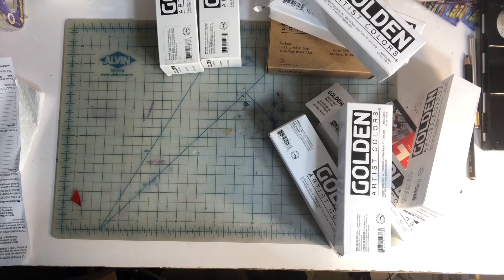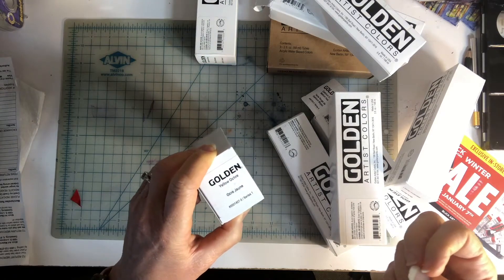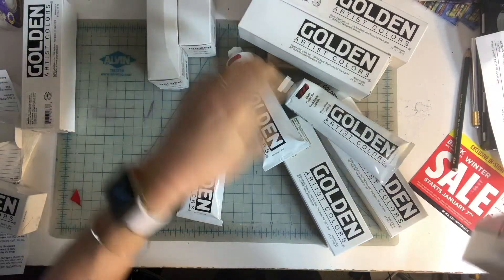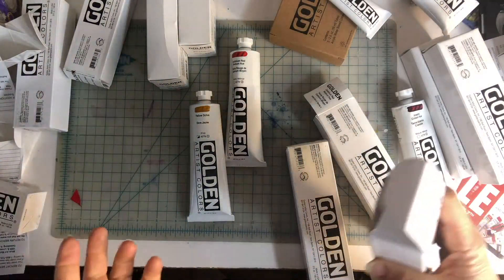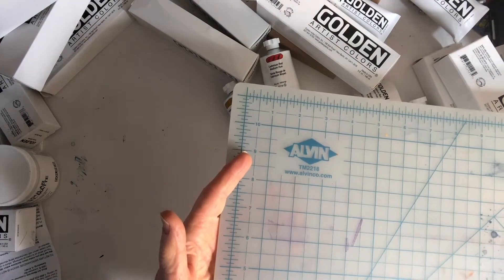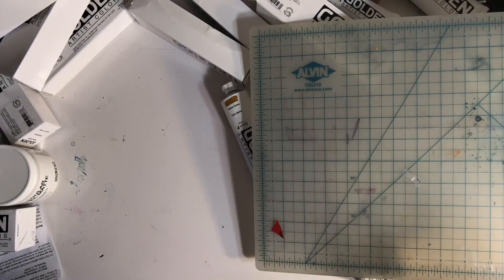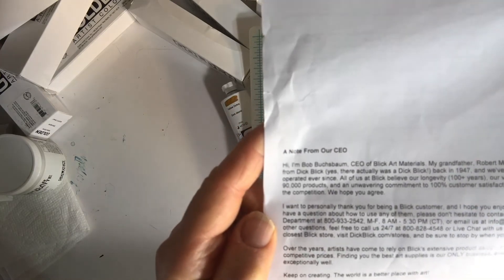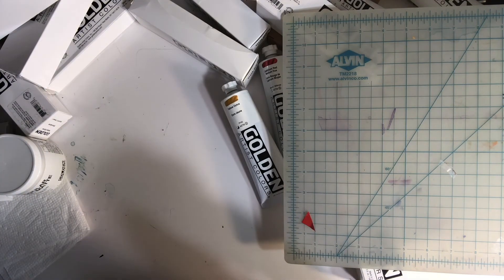Clare's Blick Art Supplies Haul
PLEASE OPEN SHOW MORE TO READ THE ENTIRE DESCRIPTION.

I recently made an online purchase from Dick Blick's Art Materials and thought I'd share what I got. I learned a lot from this order, such as finding out one of the companies I use to buy supplies from went out of business due to the pandemic. This is why I am looking to buy and support art businesses whom are all effected by this time.

Thanks for tuning in, as always. I hope you had a peaceful and restful holiday. Take care and be safe.

New York City artist, Clare Stokolosa, whose Subway series was featured on ArtOnLink​ Kiosks throughout the 5 boroughs in July is learning how to work with this quarantine through a medium that she knows best in, through her watercolors. While she doesn't have access to her Long Island City art studio due to this pandemic, Clare is now painting from her Bayside, Queens apartment. Her daily routine consists of completing a small painting every morning she considers "like a work out" as she tackles what each day throws at her. She films her process to post her work on YouTube, to hold a sense of connectivity with her family, friends and viewers from around the world.